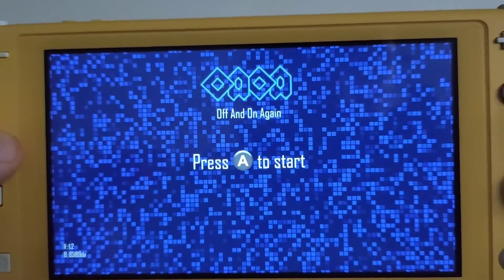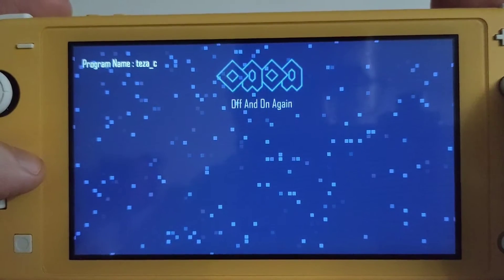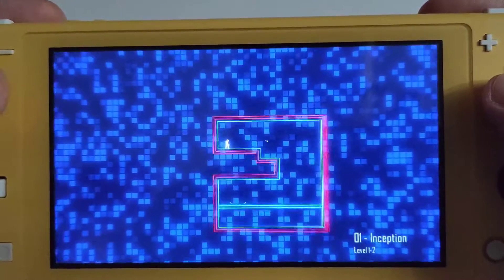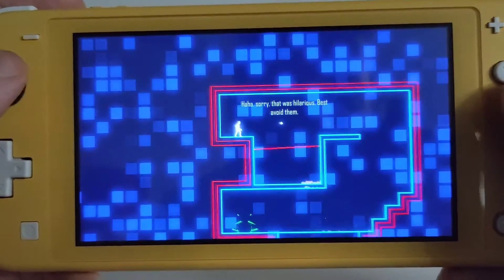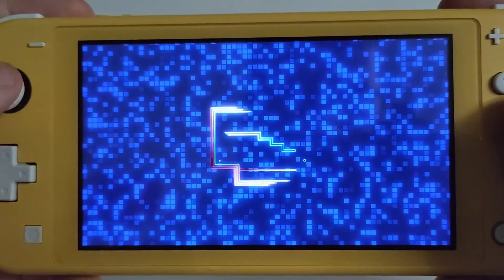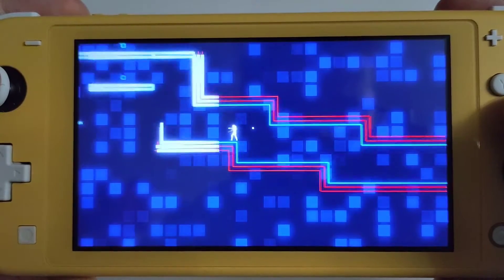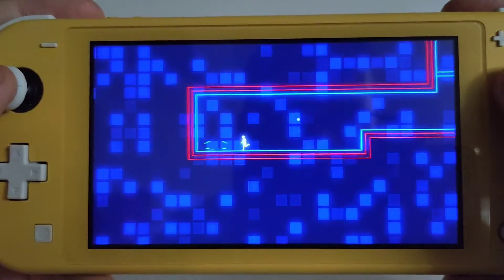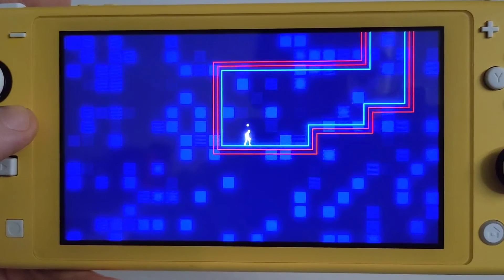OAOA Off And On Again - Played On Nintendo Switch Lite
OAOA Off And On Again is available for the Nintendo Switch check out the game running on the Nintendo Switch Lite